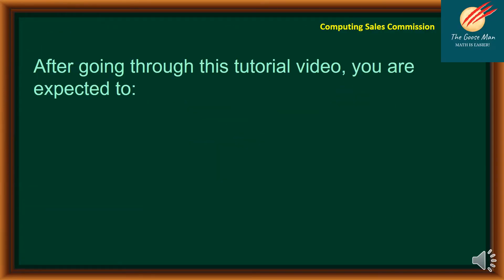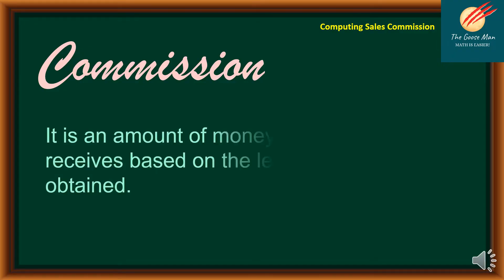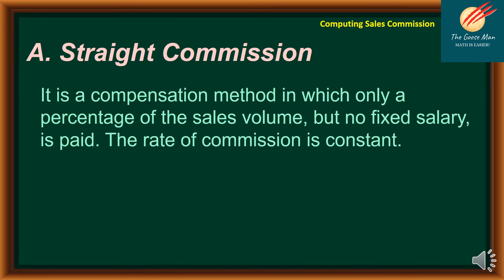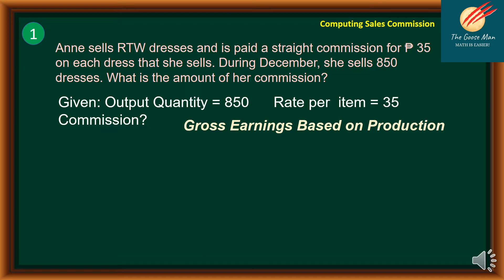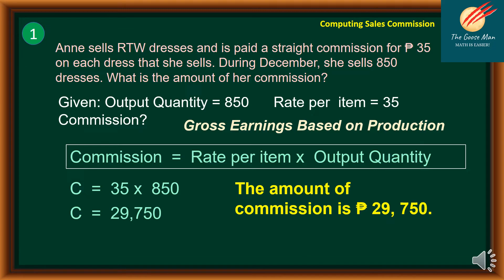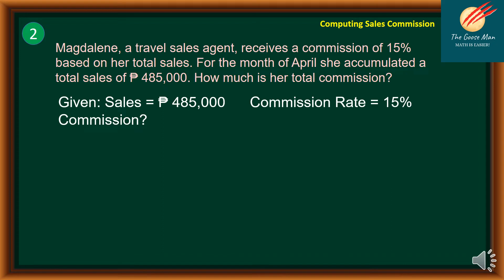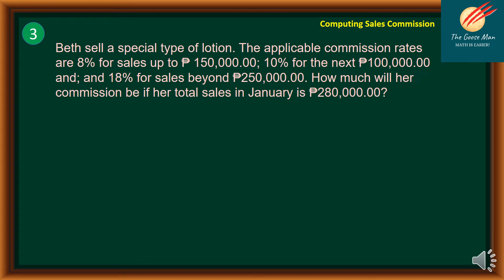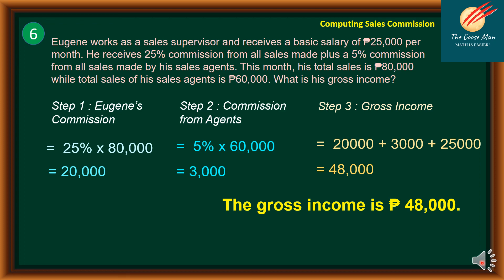Computing Sales Commission: Business Math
Our topic is computing sales commission.
After going through this tutorial video, you are expected to:
1. Discuss the concept of commission
2. Differentiate types of commission
3. Solve problems involving commission
Commission is an amount of money  that an individual receives based on the level of sales he or she obtained.